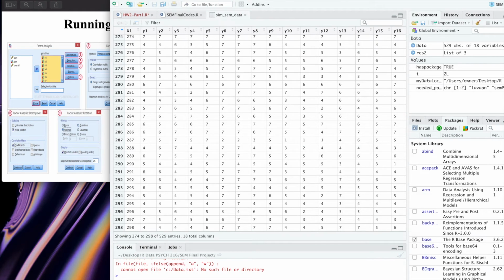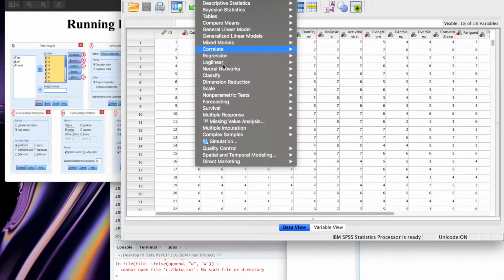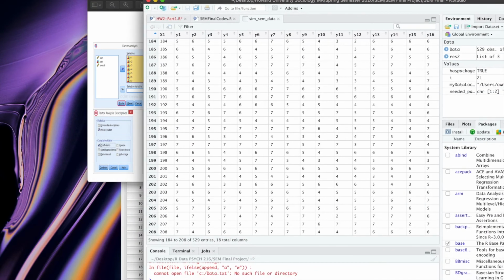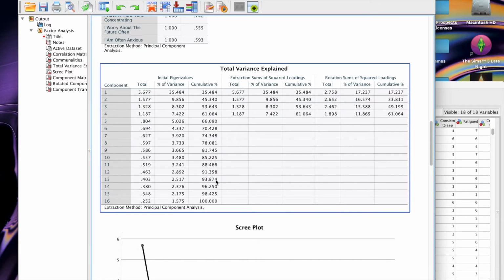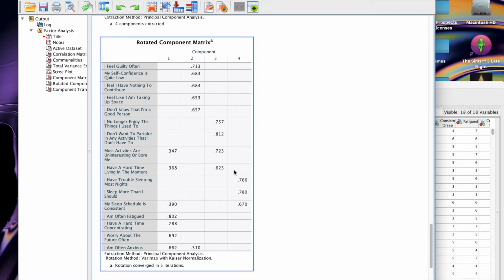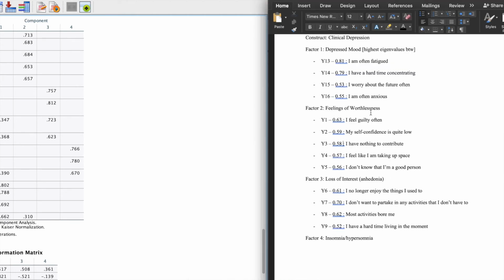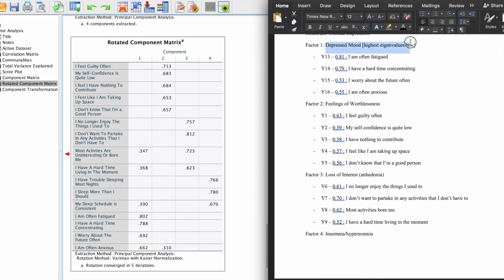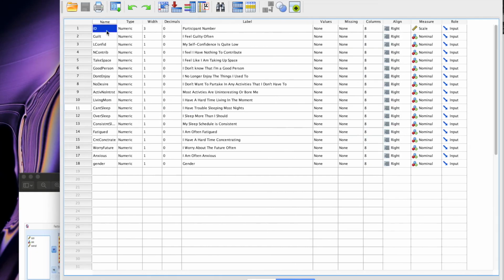Factor Analysis SPSS Runthrough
This video will show how to export files into SPSS, how to run factor analysis, explain what cross-loading, Scree Plots, and Eigenvalues are, and show how to interpret the output from factor analysis.